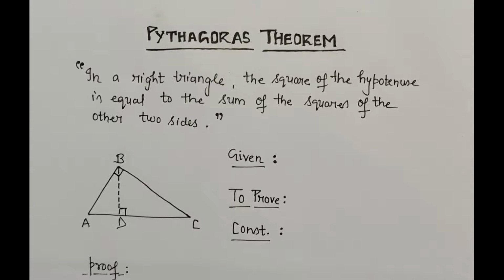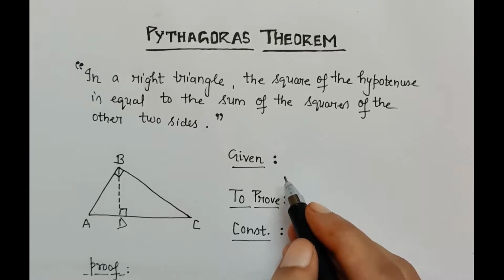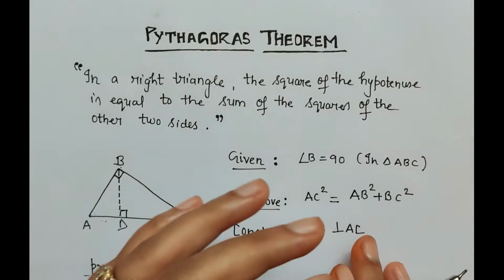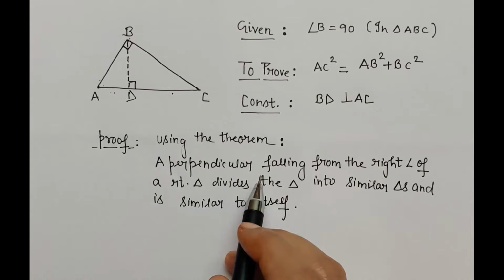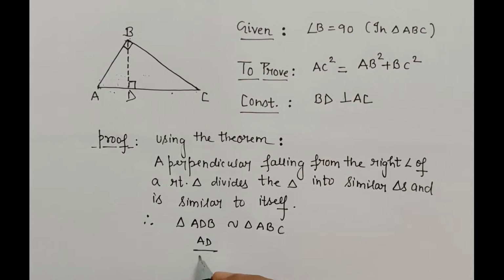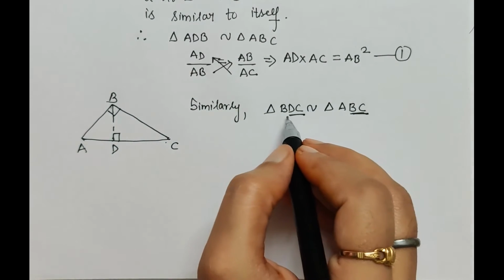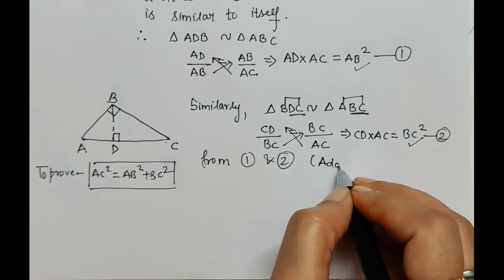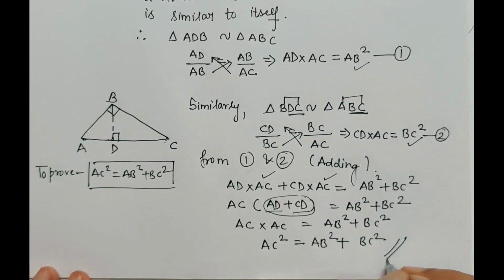Pythagoras Theorem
Theorem Used for proving the statement of Pythagoras Theorem :

If a perpendicular is drawn from the vertex of the right angle of a right triangle to the hypotenuse then triangles on both sides of the perpendicular are similar to the whole triangle and to each other.